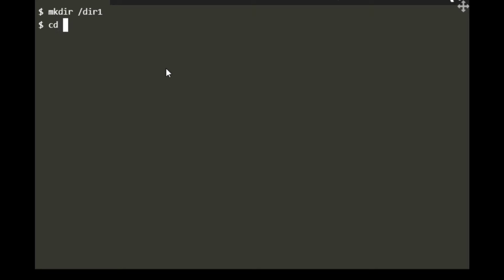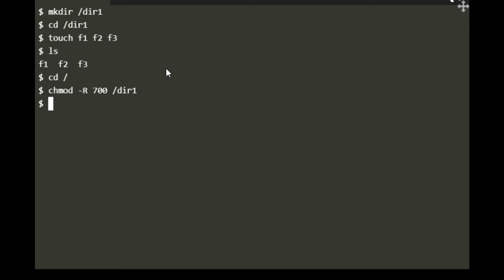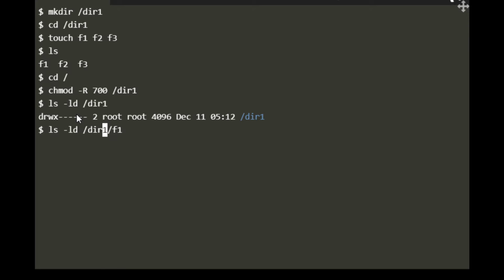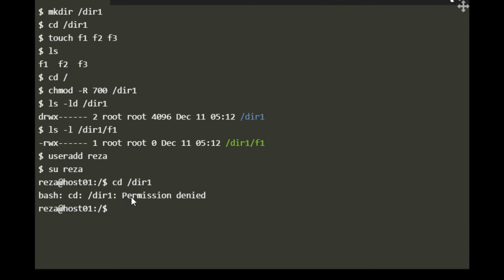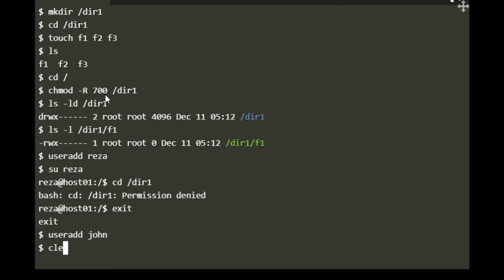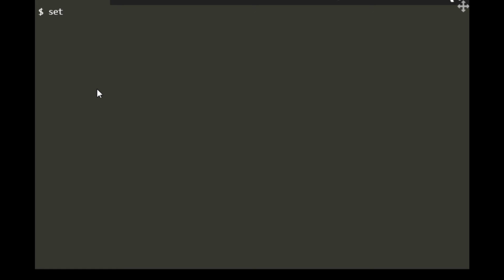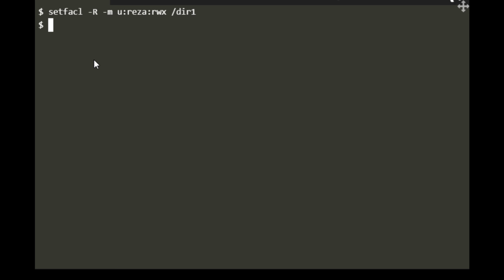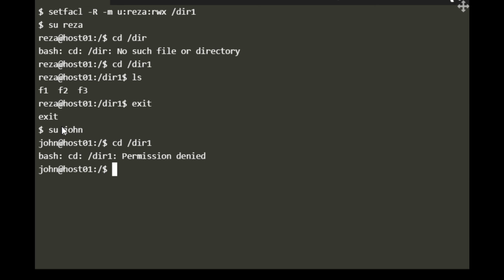ACL- Access control list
How to give the special permission only to one user in Linux